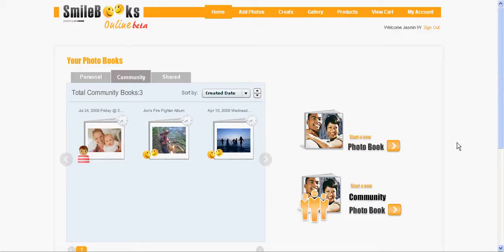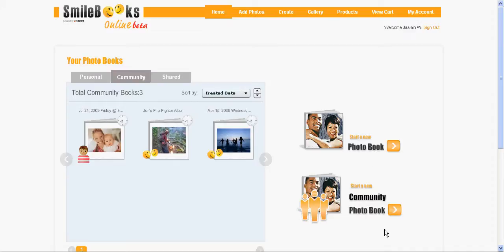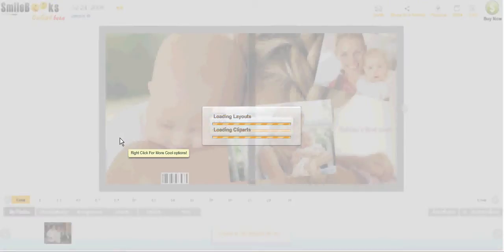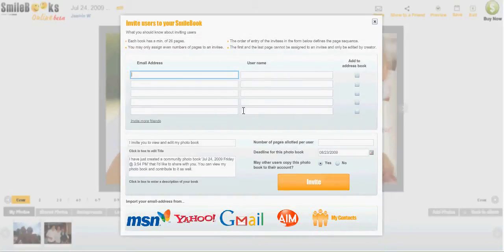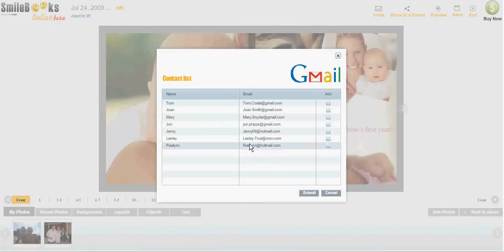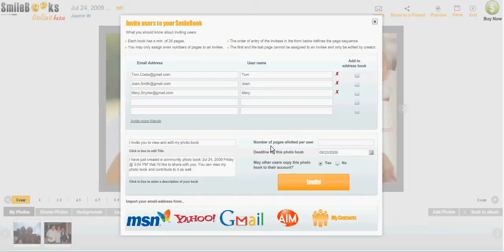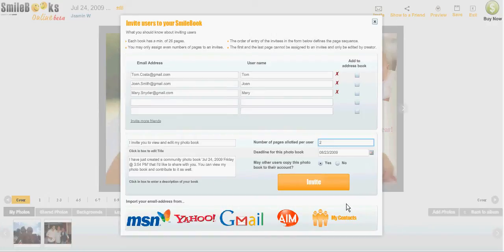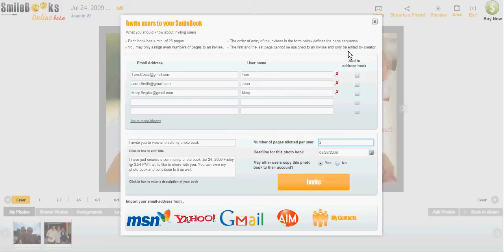Creating an Online Community Photo Book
How to create an online community photo book using Smilebooks